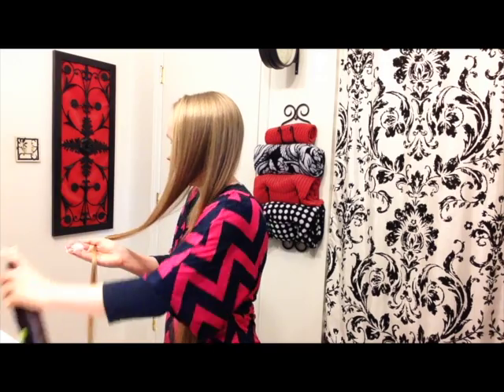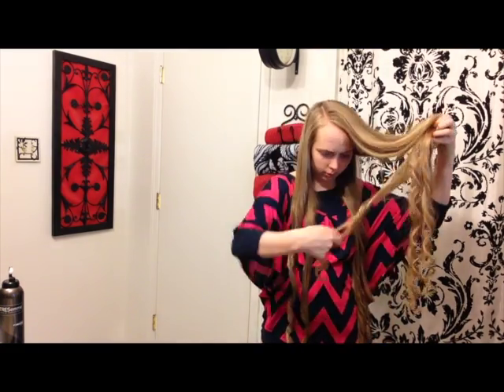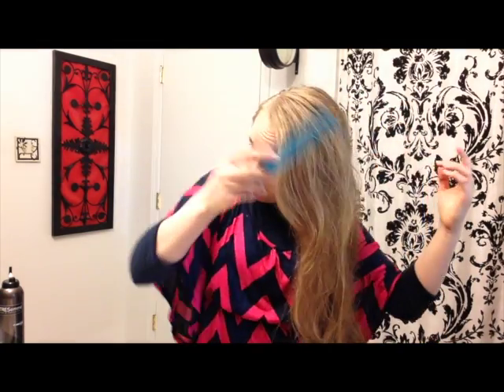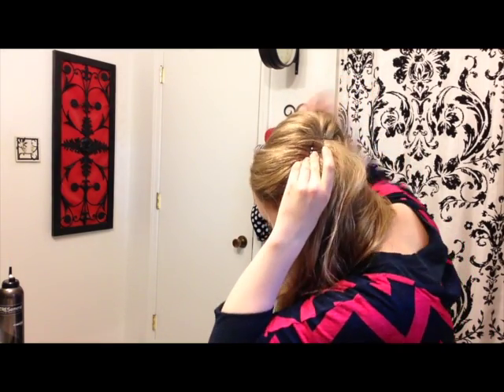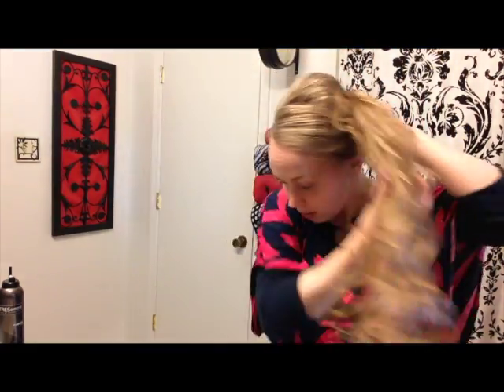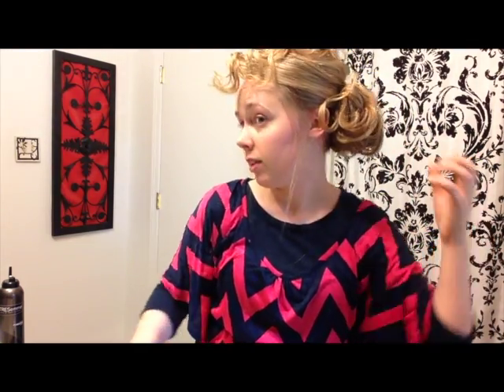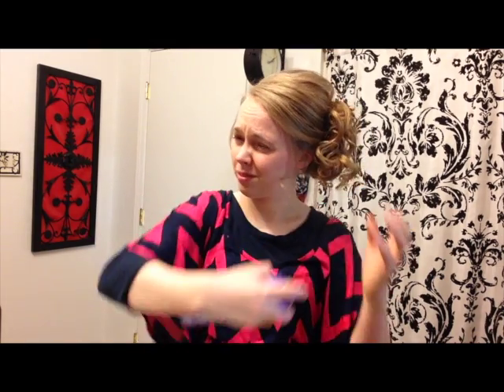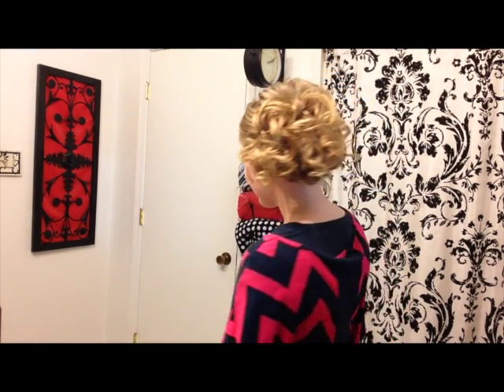Quick side curly updo